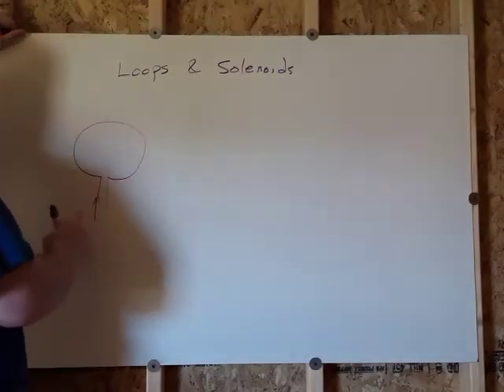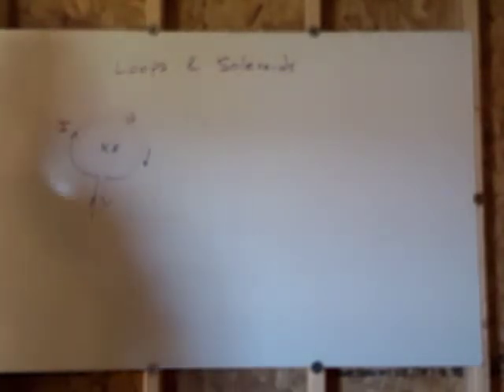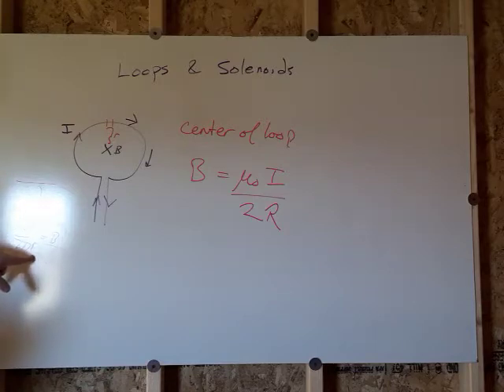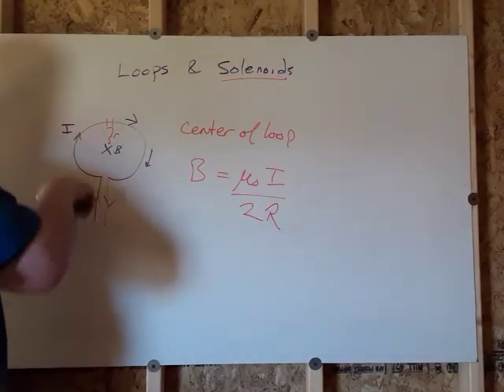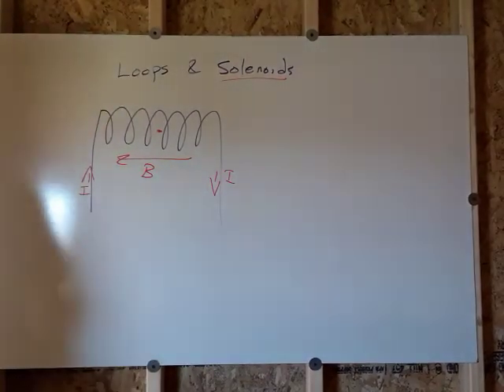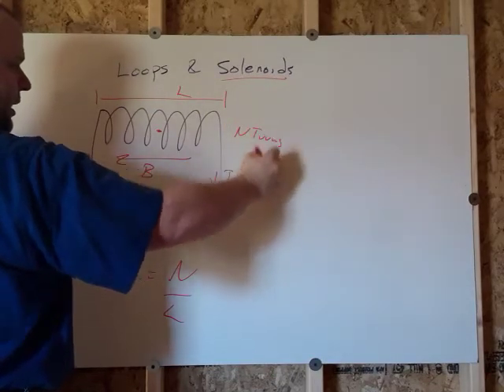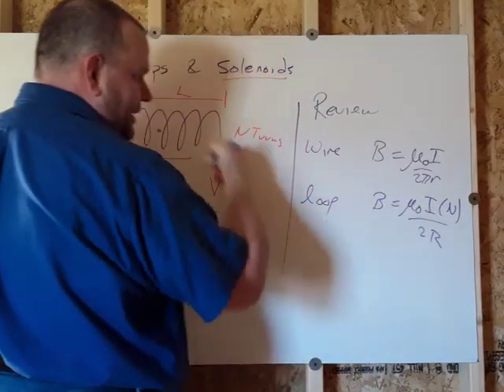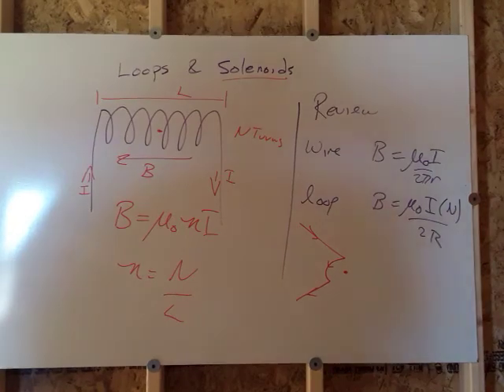Field from coils